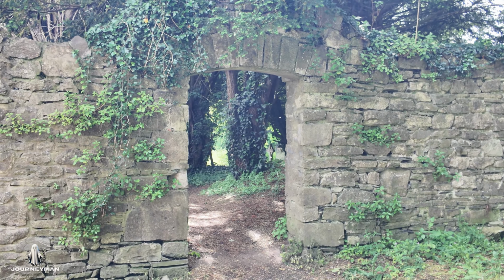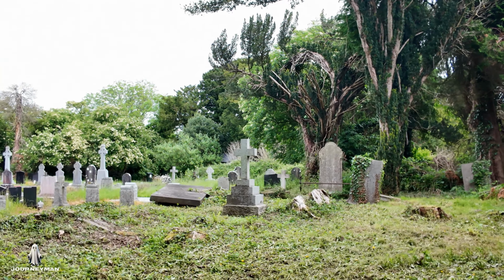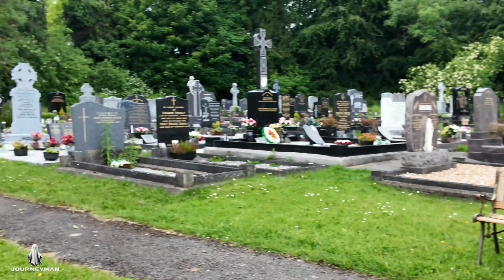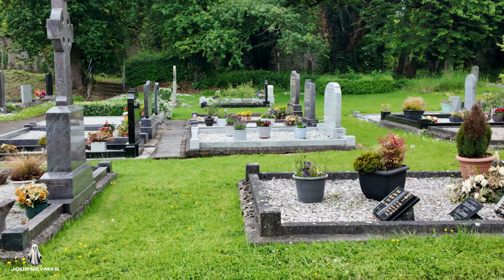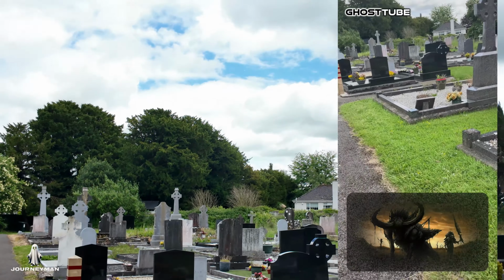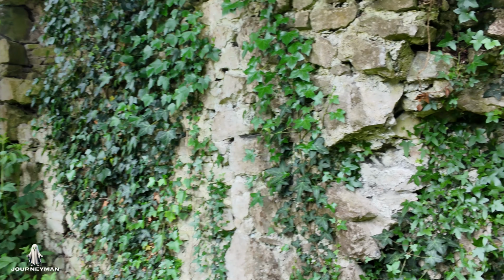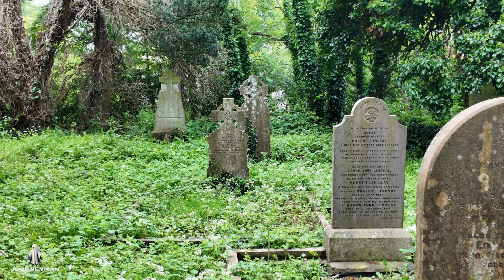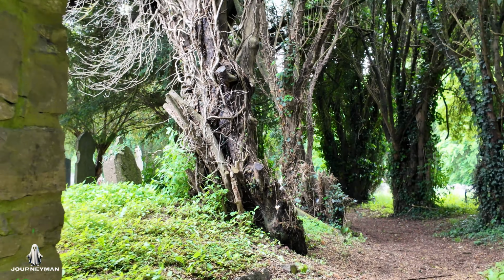St. Patrick's Church, Straffan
Diocese Dublin and Glendalough
Saint Patrick's Church, also called Old Straffan Church, is a ruined medieval church in Straffan, Ireland.
Location
St. Patrick's Church is located in the centre of Straffan village, 760 m (½ mile) north of the River Liffey.
History
St. Patrick’s Church, Straffan was built in the early 13th century. It is recorded that St Patrick's was incorporated into the Hospital of Saint John outside Newgate, Dublin c. 1250 which would suggest its construction at an earlier time.
The vicarage was suppressed in 1397 and was united with Saint John’s Hospital. In 1531 Archbishop John Alen restored the vicarage.[citation needed]
The church may have served as a safe house for persecuted clergy.[citation needed] The nave was ruined by 1630.
The church was replaced by the modern church in 1838.
The church is located within a modern graveyard, accessible by a lychgate, built c. 1920.
Building
Arched doorway in the east wall
St. Patrick's Church is 100 ft (30 m) long, with a fortified tower house of four storeys attached to its west end, with a bell-cote on top. The tower has a stair-turret in the southwest and has had later buttresses added to the north and south.
The entrance door is to the south with a modern granite arch; otherwise the church is of rubble with limestone dressings. There are three cusped, ogee-headed and chamfered single-light windows — two in the south and one in the north. There are roughly-dressed quoins on the east wall.
Most of the northern wall has fallen. A 19th-century account mentions a small stone oratory to the south, which has since been demolished.